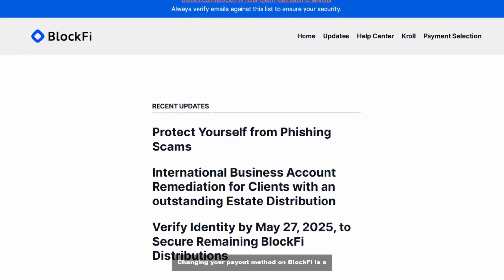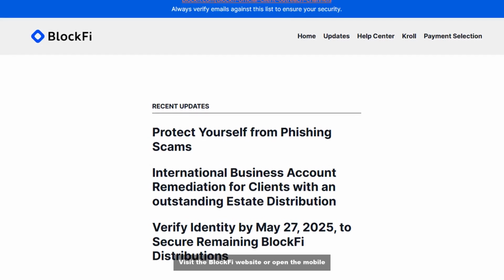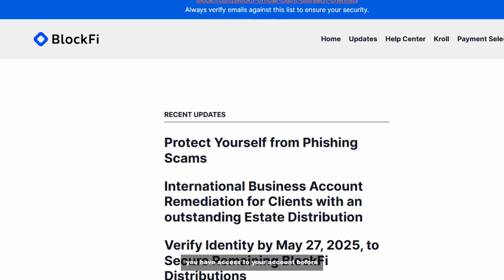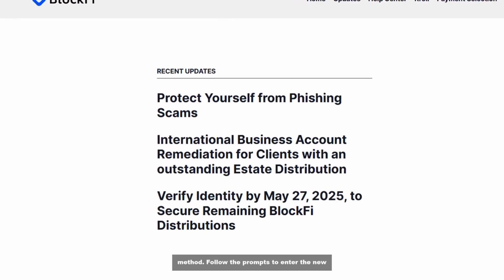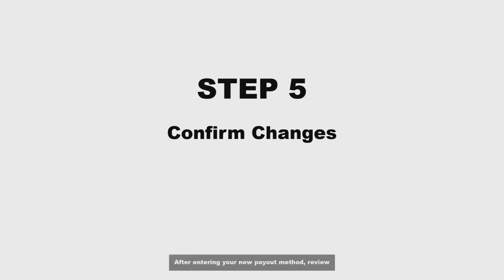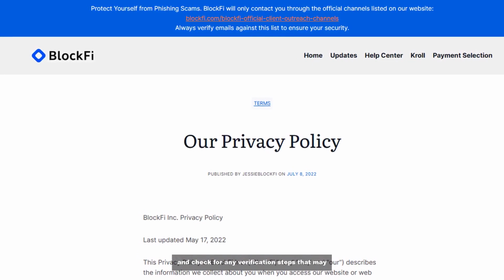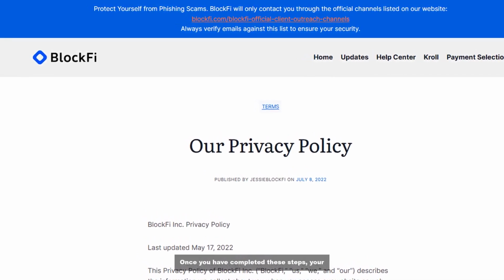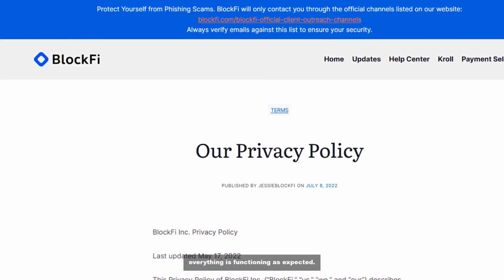How To Change Your Payout Method On BlockFi 2026 (COMPLETE GUIDE)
In this video, we will show you how to change your payout method on BlockFi 2026 with our COMPLETE GUIDE. Whether you're looking to switch to a bank transfer or a different cryptocurrency, we've got you covered.